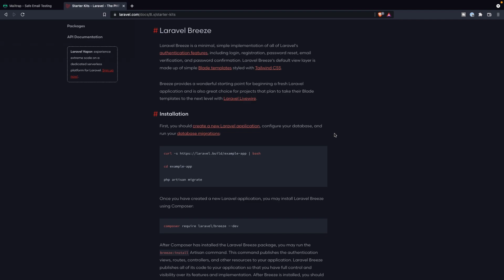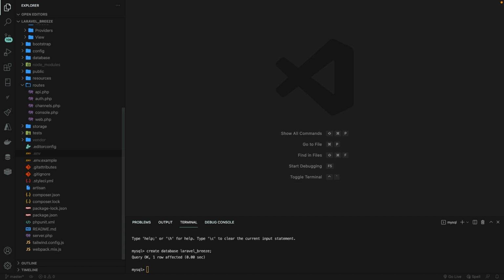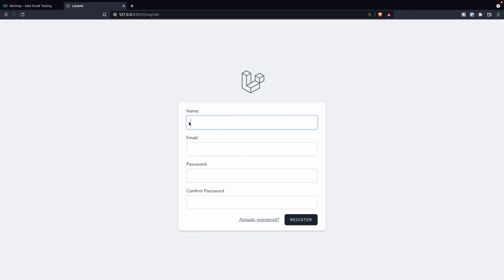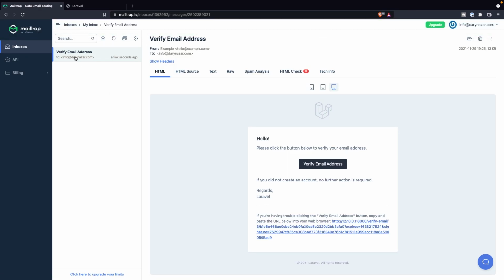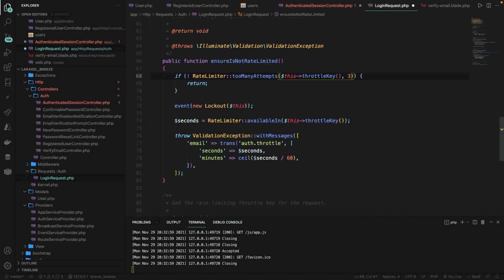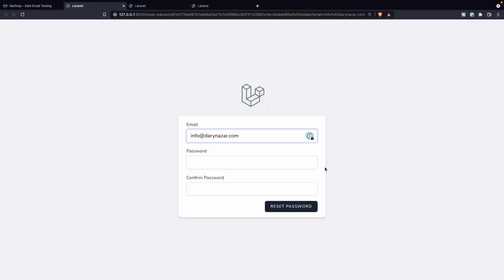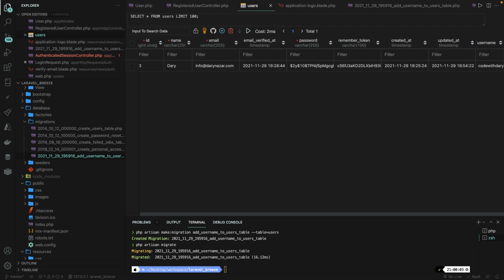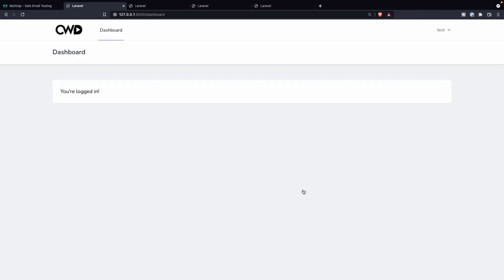Laravel Breeze Tutorial | Learn how Laravel Breeze Works | Enable Verification with Laravel Breeze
This video will show you how Laravel Breeze works from a user’s perspective, and from a developer’s perspective since we will be diving into the code – Want to learn a simple Laravel authentication scaffolding? Laravel Breeze will pull in a login, registration, password reset, email verification and password confirmation authentication

00:00 - Introduction
01:28 - Installing Breeze
05:19 - Database, Model & Migration
08:37 - Register logic
15:11 - Enable email verification
19:47 - Login logic
30:31 - Changing our Logo Component
32:45 - Logging in with username